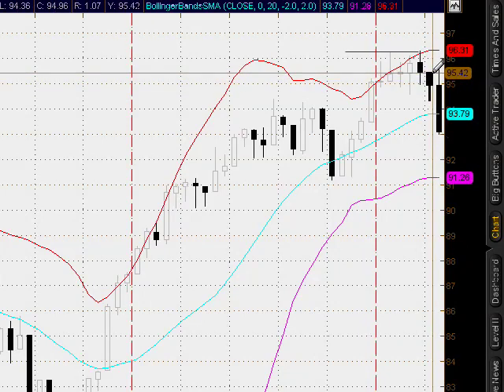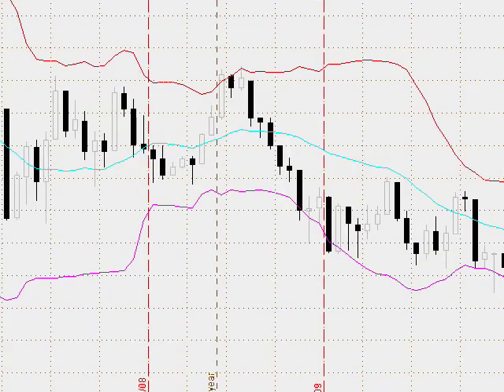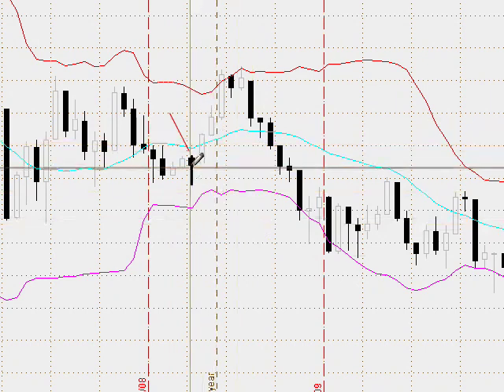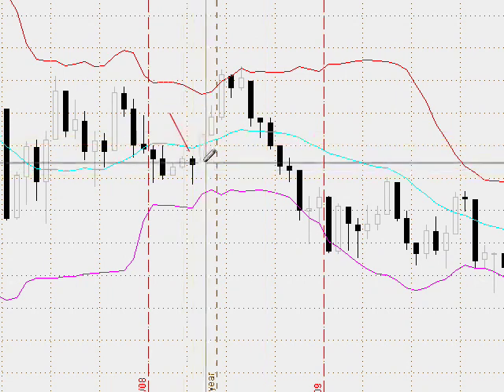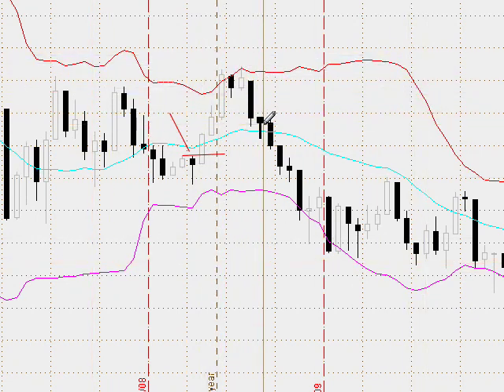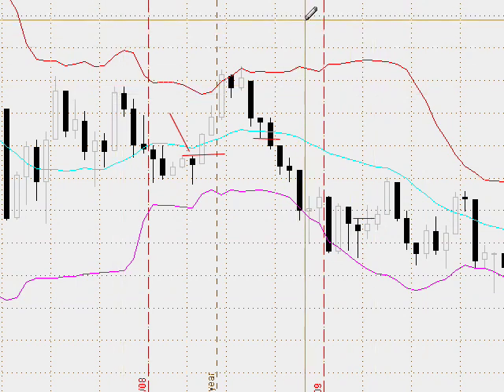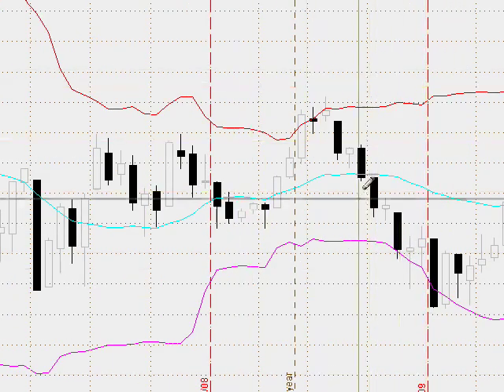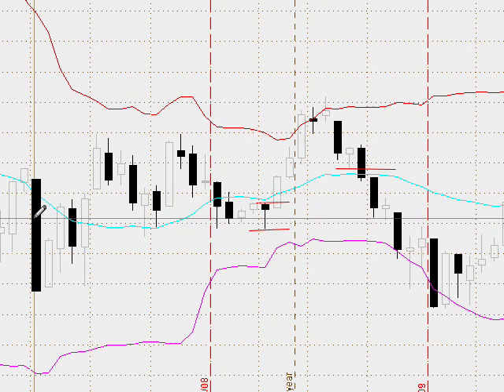Candlestick Patterns - Hanging Man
- In this video I cover the Hanging man and Hammer candlestick patterns and demonstrate how the form on a stock chart.